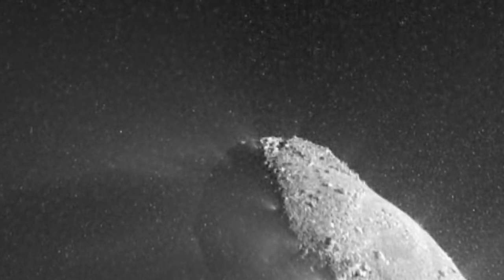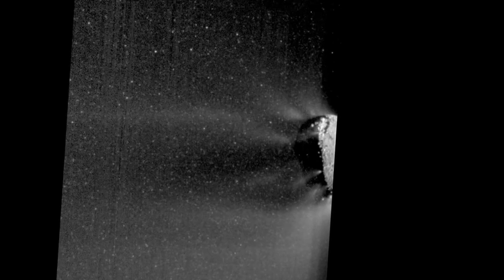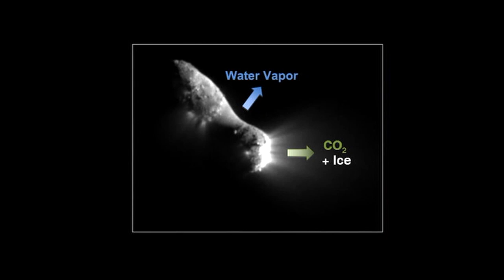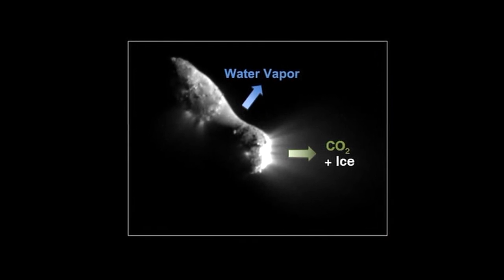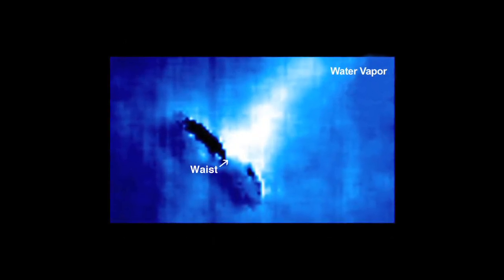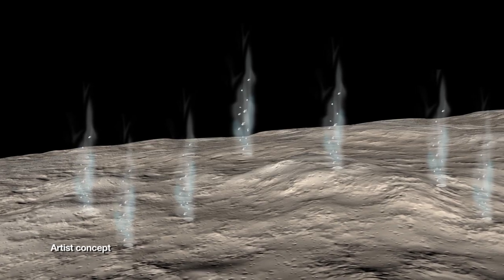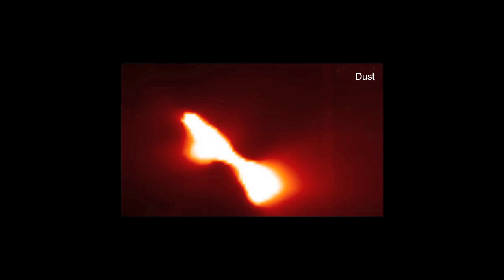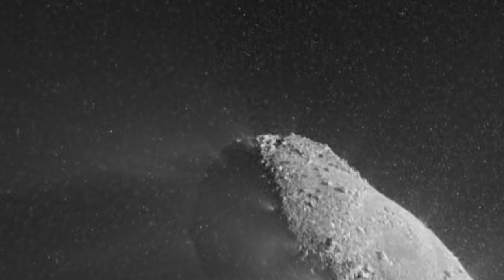Cosmic Comet Snow Storm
NASA's EPOXI mission spacecraft spots a cometary snow storm with basketball-sized, fluffy ice particles at comet Hartley 2.